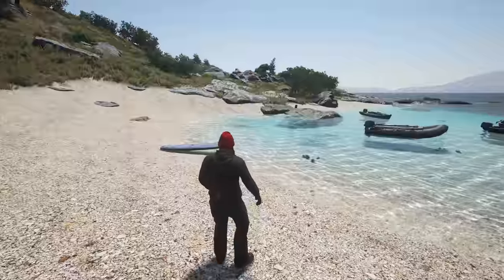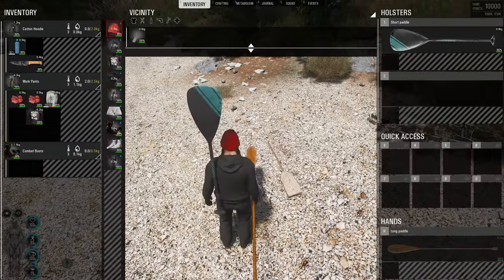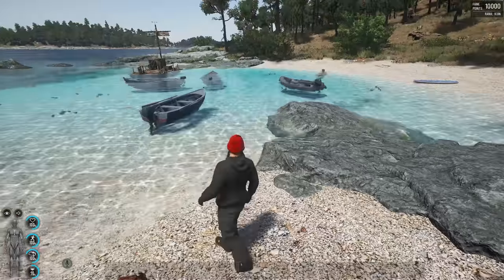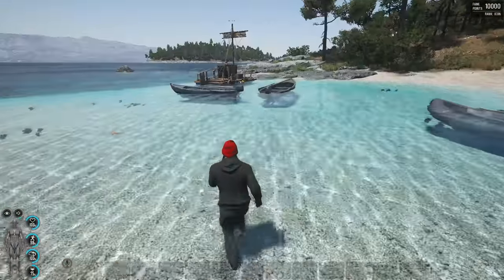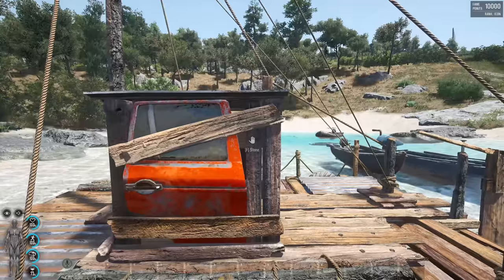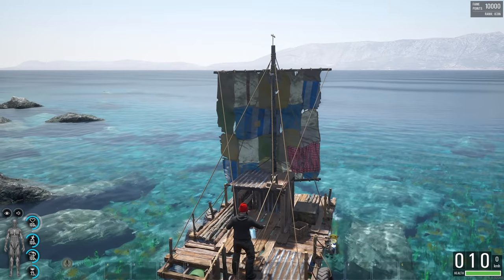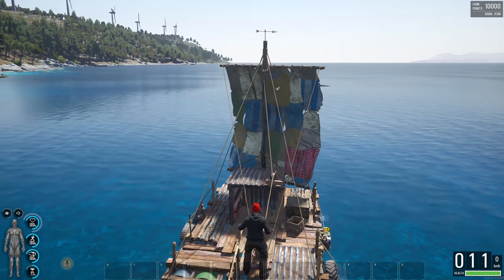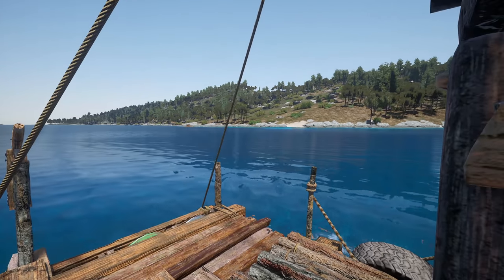Scum 0.5 | Boats & How To Use Them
Let's take a look at the boats and craftable items so you can understand what you need and how it all works. ENJOY!

➡I like to promote something that is good for the world!